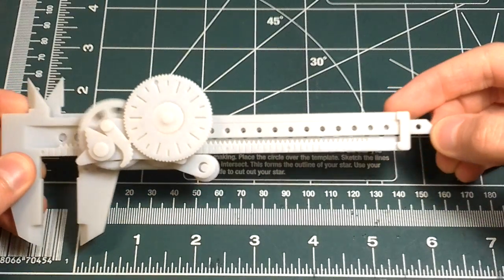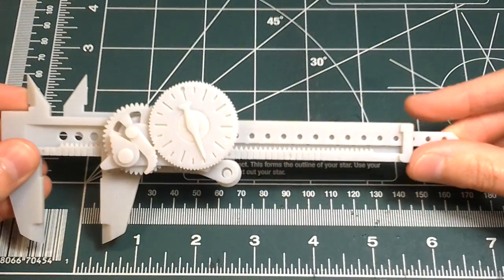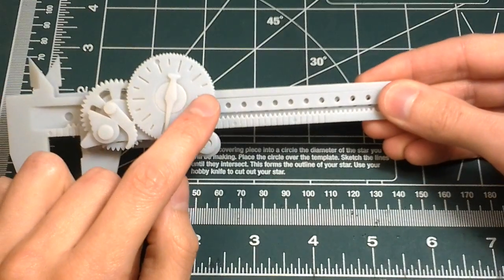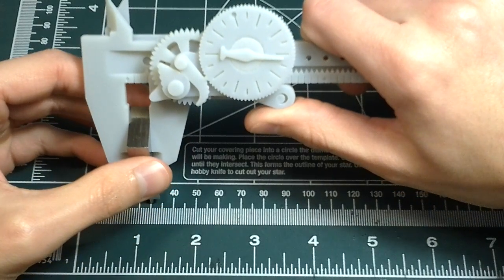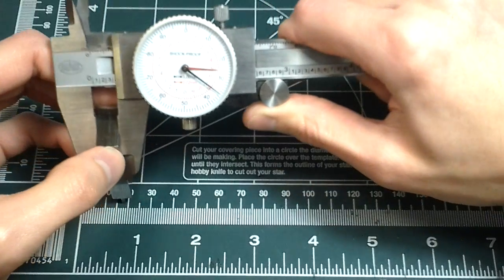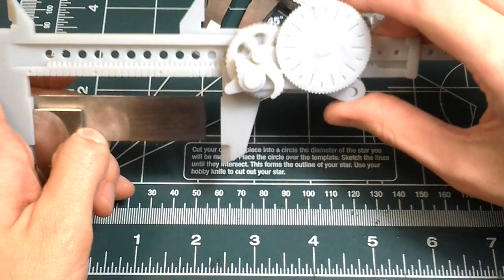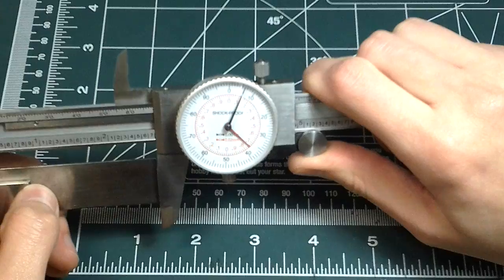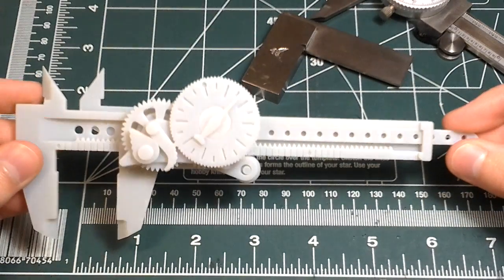3D Printed Dial Calipers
Pair of 3D printed dial calipers that I designed. They work surprisingly well despite the loose tolerances of 3D printing. All the parts were printed already assembled. This is a really cool demonstrator of what can be done with 3D printing technology.